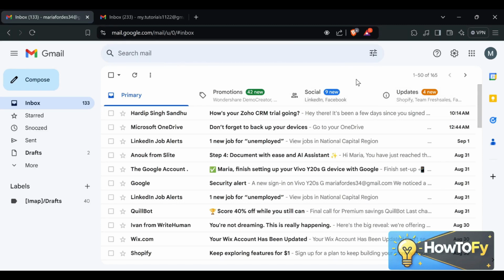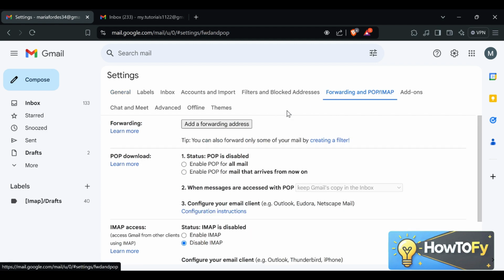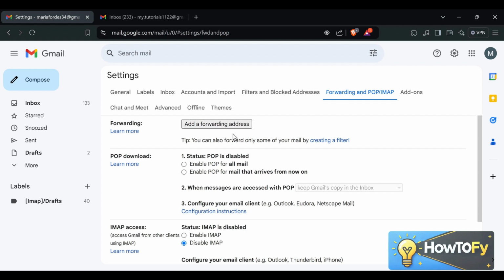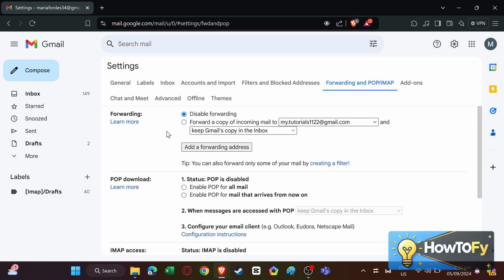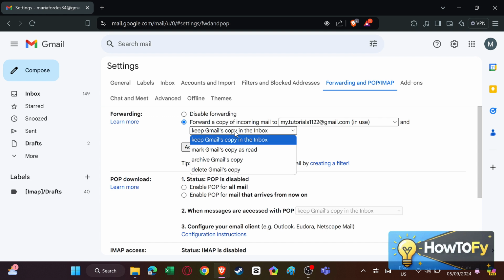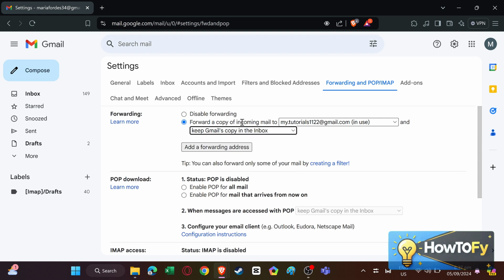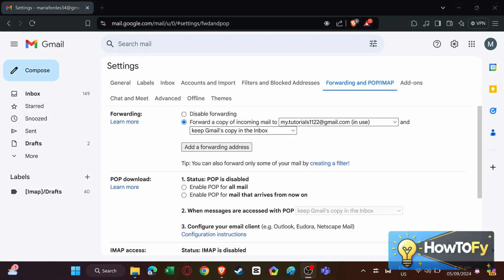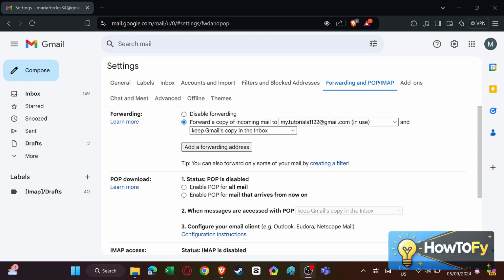Transfer Emails from One Gmail Account to Another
In this comprehensive, step-by-step guide, I've provided the guidance you need so you know how you can transfer your emails from your old Gmail account to your new account